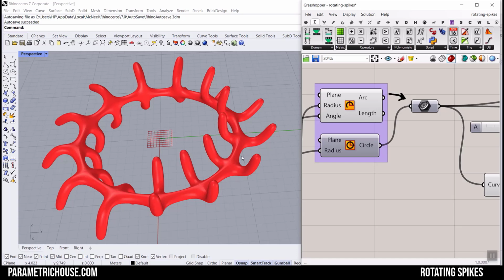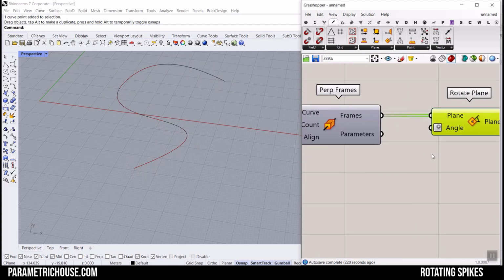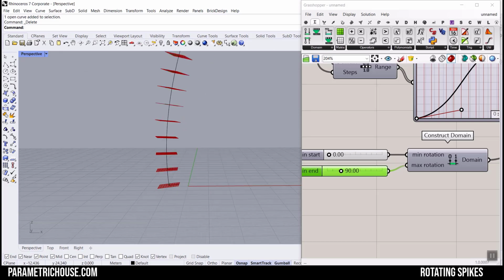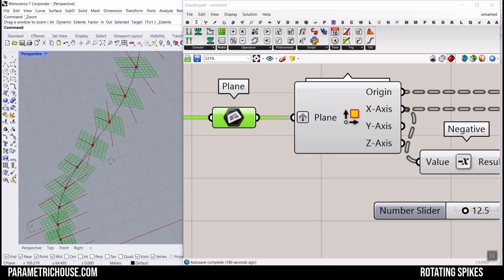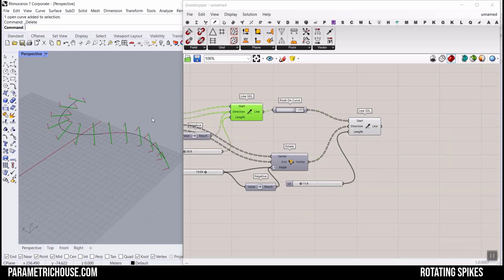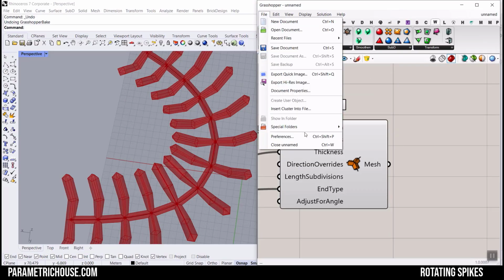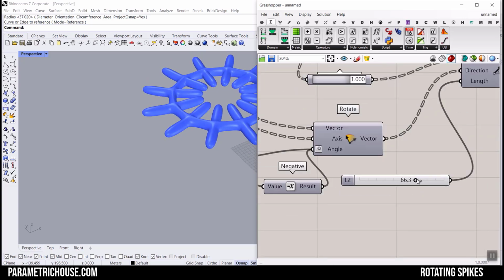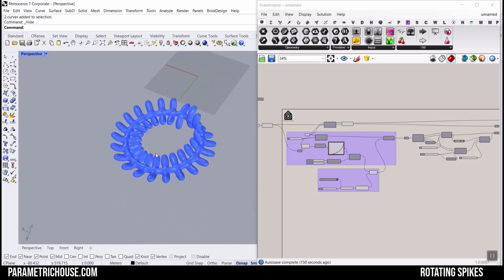Rhino Grasshopper Tutorial (Rotating Spikes)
In this Rhino Grasshopper tutorial, we are going to model a parametric rotating 3d pattern on a curve (closed or open) and then convert it into a smooth mesh.

You are going to exercise on how to use rotating frames, range, and graph mapper to model a parametric pattern.